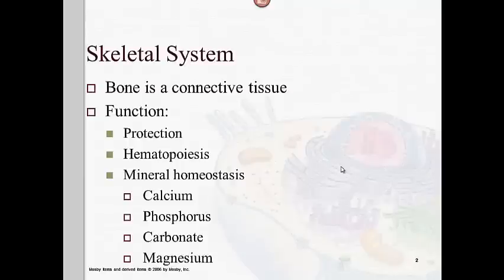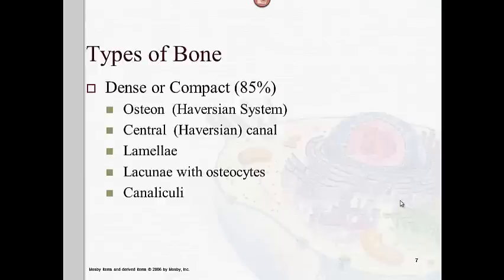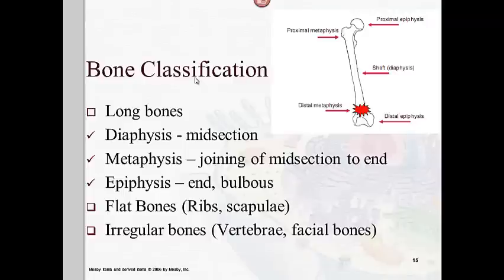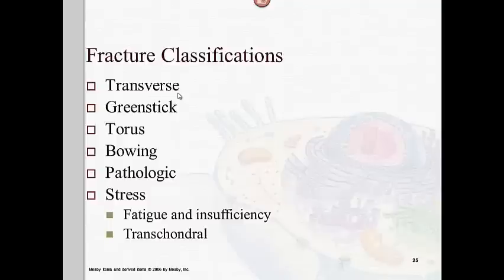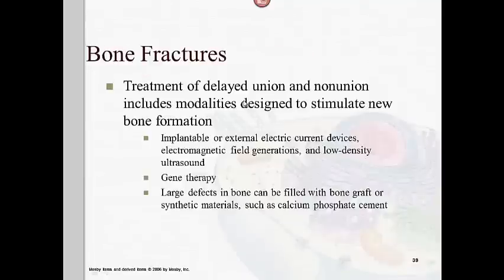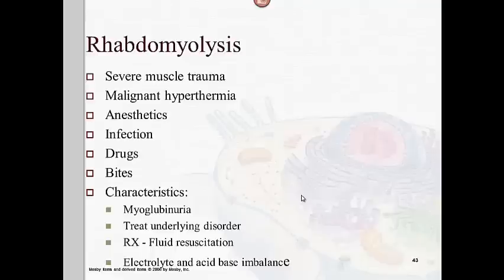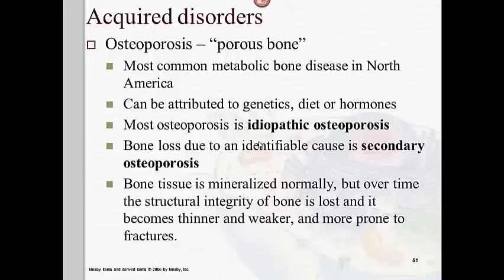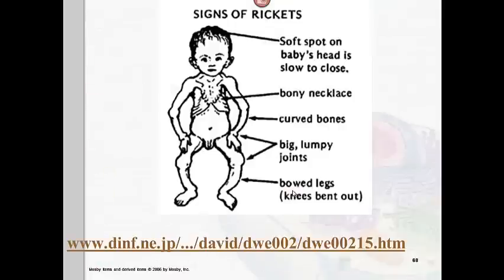Musculoskeletal Pathophysiology part 1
NUR 510